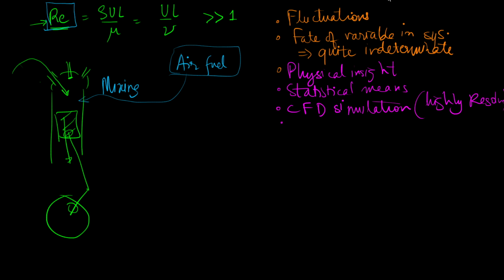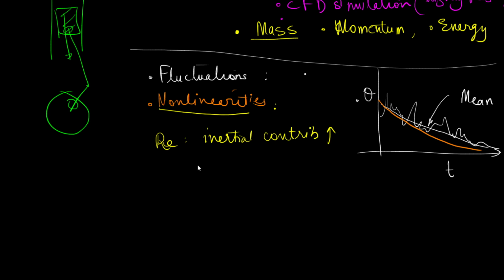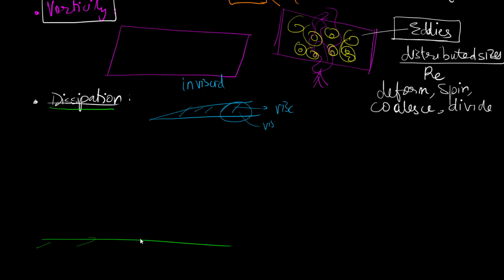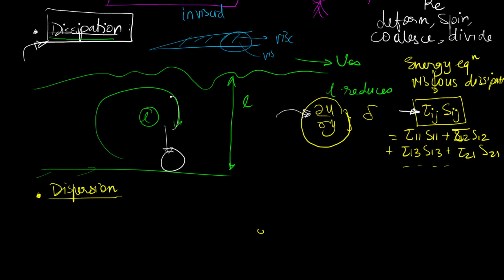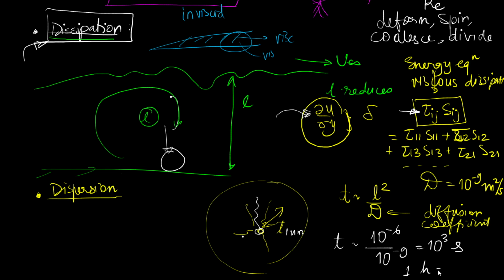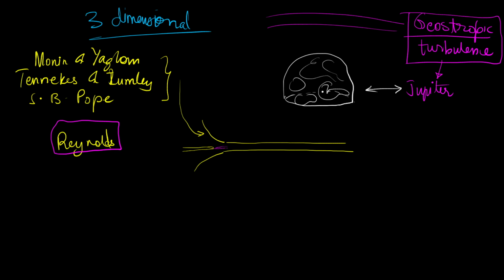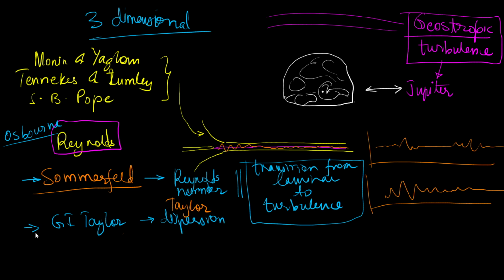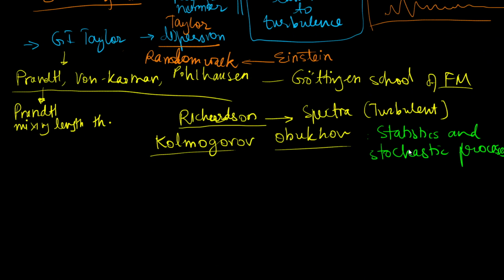2020 11 18 10 17 41 turbulence history